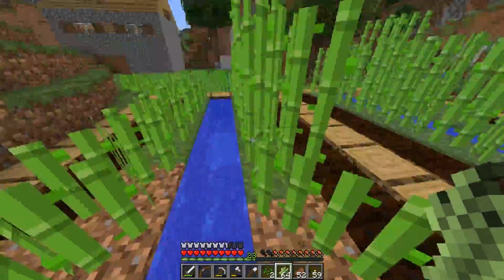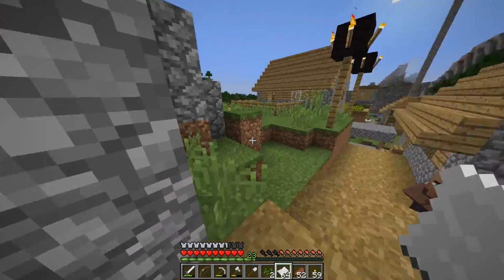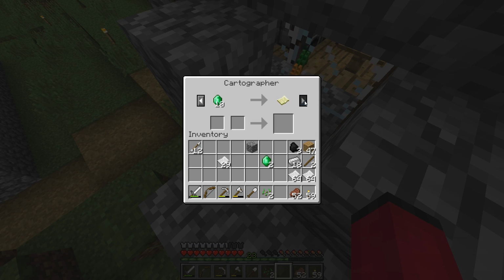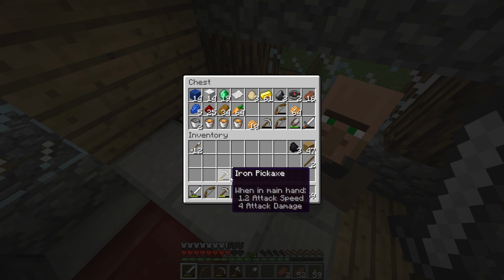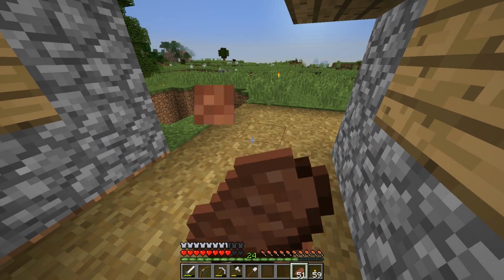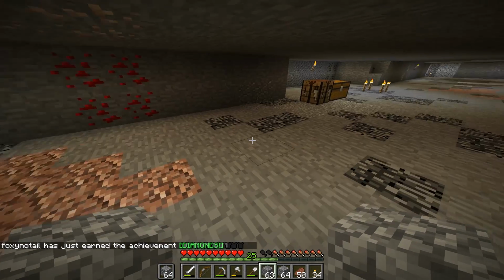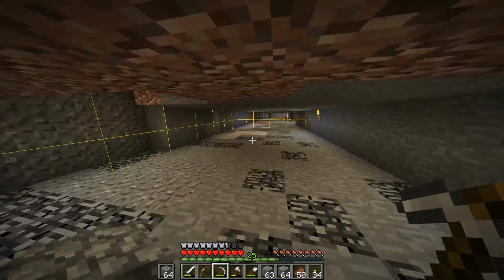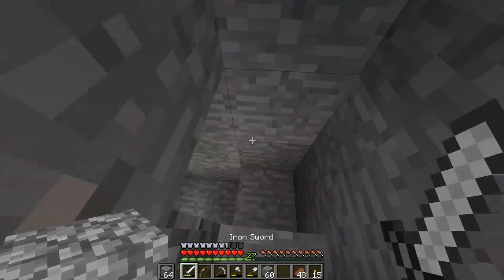Minecraft 1.11 - SLIME FARM - Minecraft 1.11 Exploration Update Challange [7]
How not to find Slimes in Minecraft 1.11.

Welcome to my Let's Play of the PC Edition of Minecraft. In this series I try to discover all of the new additions and changes in the new Minecraft PC 1.11 Exploration Update. I will be playing in Survival on a Random Seed in Normal Mode.

In this episode I dig out a large area for Slimes to spawn in inside a Slime Chunk.

I use MineAtlas to find where the Slime Chunks are and dig out a big cave at the bottom levels of the world.

Slimes spawn in the Overworld in specific chunks below layer 40 regardless of light levels. They can also spawn in swamp biomes between layers 50 and 70 in light levels of 7 or less.

Slimes will not spawn within 24 blocks (spherical) of any player, and will despawn over time if no player is within 32 blocks and instantly if no player is within 128 blocks.

In swamps, slimes may spawn at night between the heights of 50 and 70 provided the light level is 7 or less. They spawn most often on a full moon, and never on a new moon.

Slimes spawn throughout the world (except mushroom islands) below layer 40 regardless of light level, but only in certain chunks, 1 in 10 of all chunks. These "slime chunks" are determined pseudo-randomly by combining their chunk coordinates with the seed of the world.

- Foxy No-Tail :)